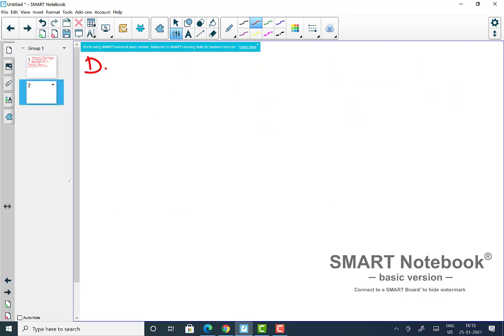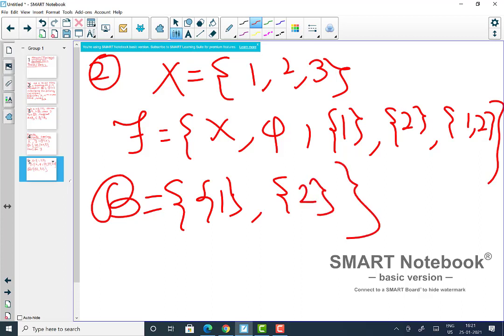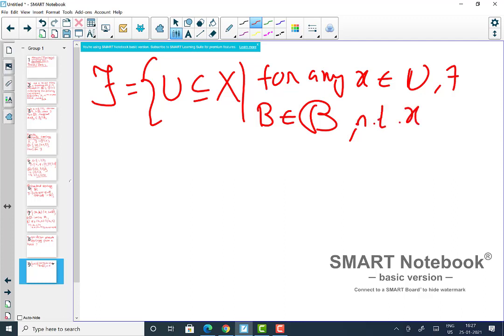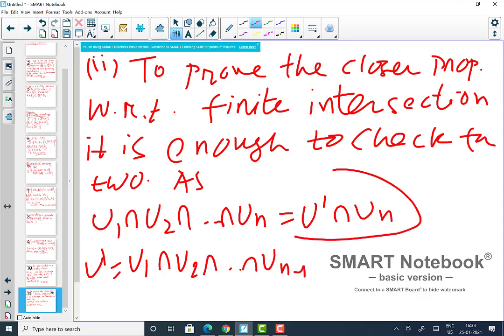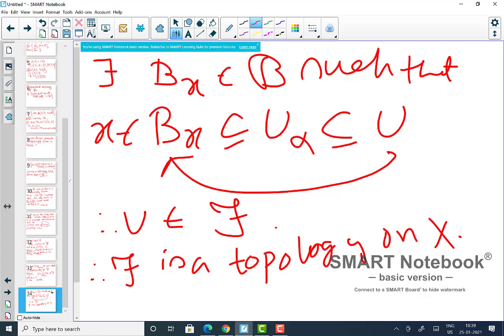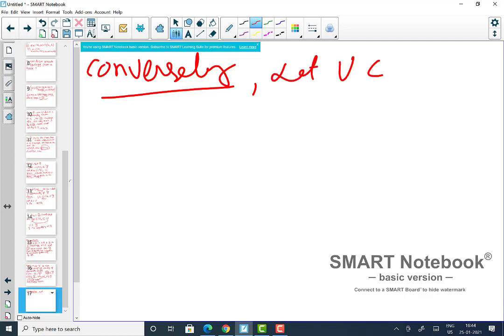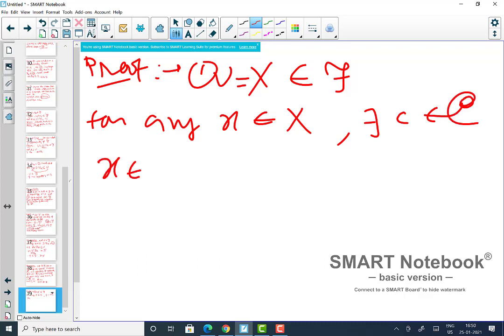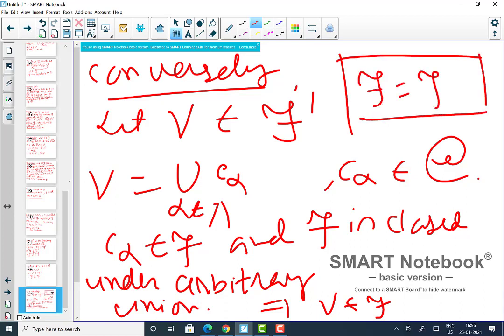MA425, Lecture No 2 (Basis of a Topology) by Tapas Chatterjee, IIT Ropar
This is the 2nd lecture for the course MA425, Topology. In today's lesson, we will learn about base/basis of a topology. Later we will learn many different examples. Please write down your questions in comment section so that I can answer those as soon as possible.